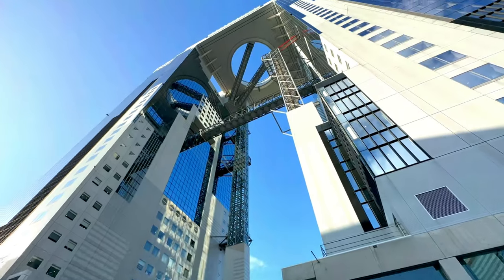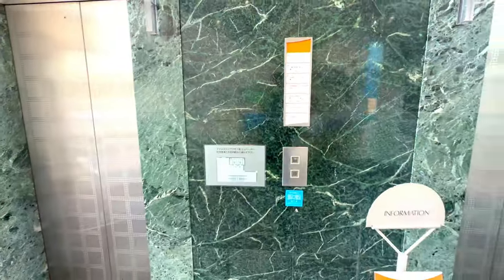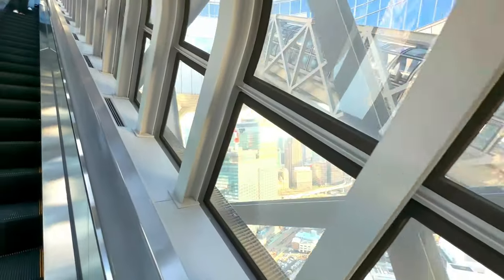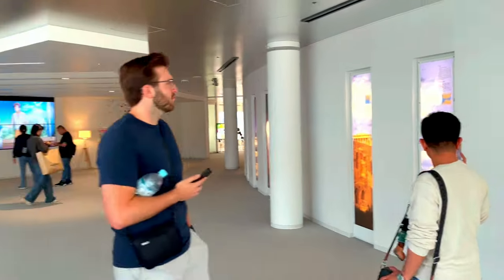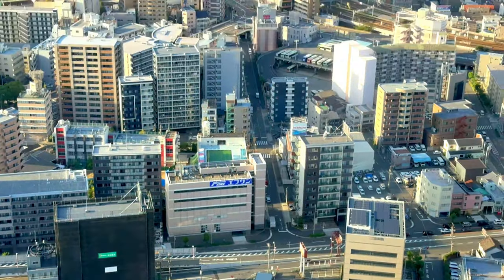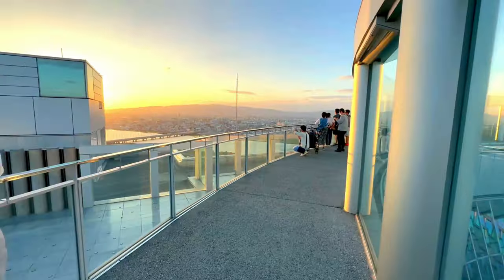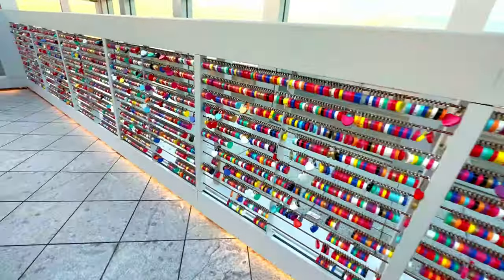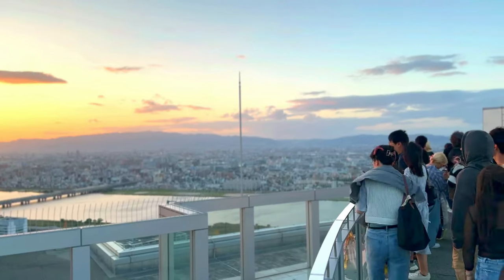Umeda Sky Building in Osaka - Exploring the Iconic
The Umeda Sky Building in Osaka is a remarkable example of modern architecture, featuring two 40-story towers connected by the "Floating Garden Observatory." Located in the vibrant Umeda district, this iconic skyscraper offers breathtaking panoramic views, innovative design, and a unique urban experience, making it a must-visit destination for both tourists and locals.